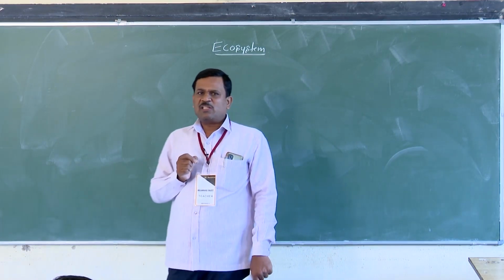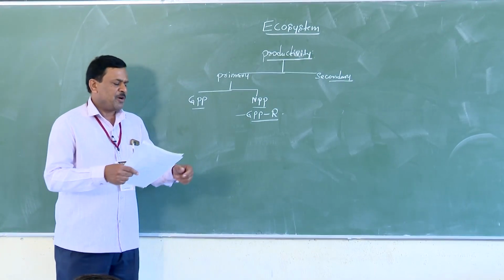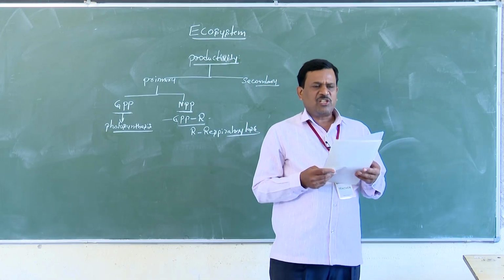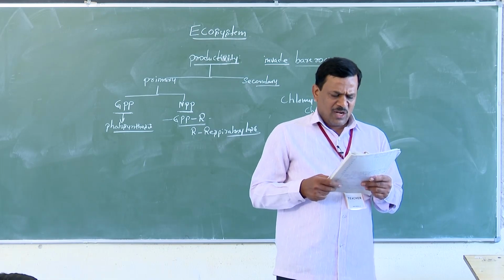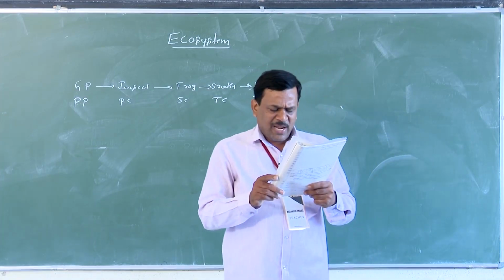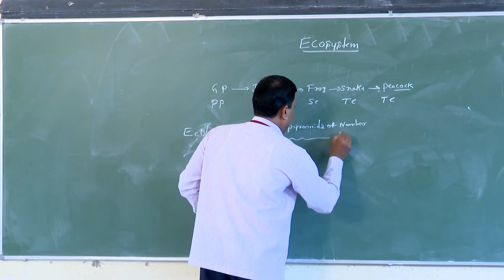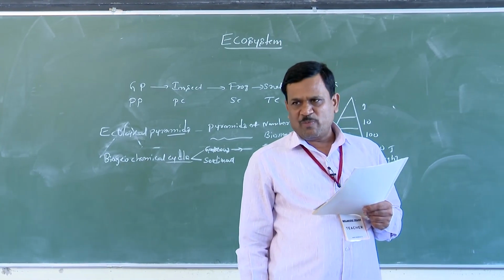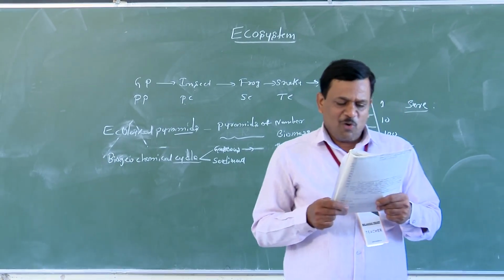Belakoo Cet Boot Camp Biology Module-5 Part-a(Ecosystem)